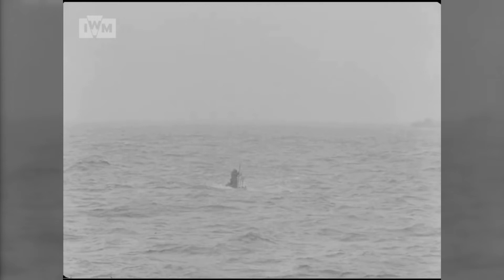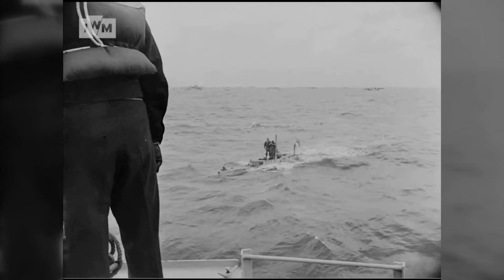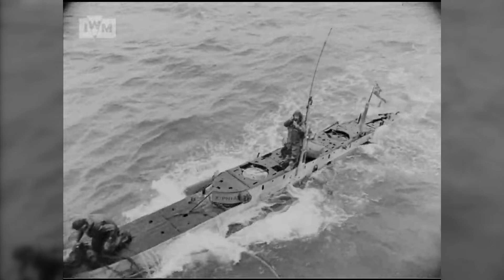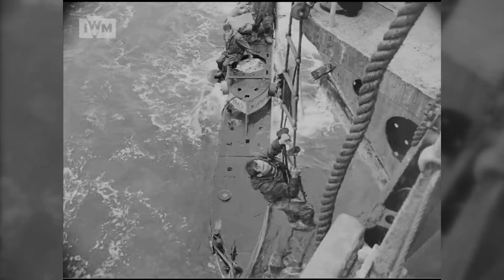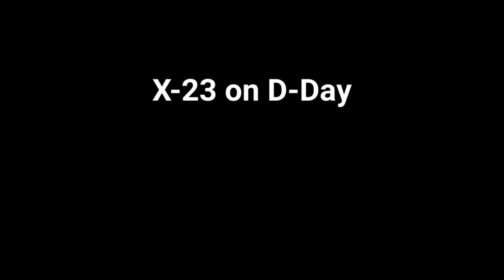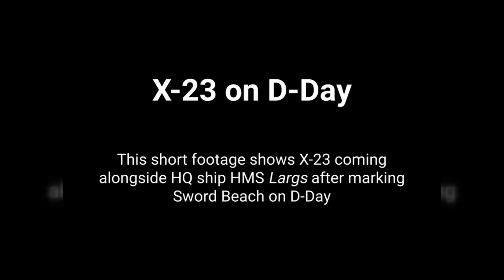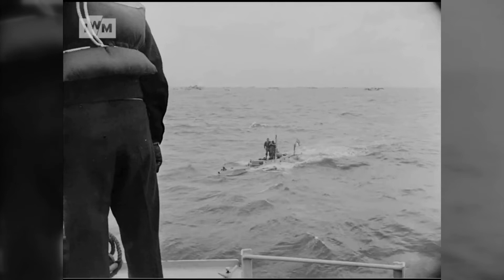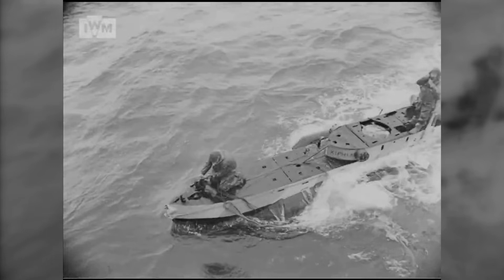George Honour X-23 D-Day Operation Gambit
British officer served with Combined Operations Pilotage Parties in GB, 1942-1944; commanded minature submarine HMS X23, Combined Operations Pilotage Parties off Sword Beach, Normandy, France, 4/6/1944-6/6/1944

Aspects of period training with Combined Operations Pilotage Parties in GB, 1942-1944: background to joining Combined Operations Pilotage Parties, 1942; initial training at HMS Dolphin; character of X-craft; pattern of training in Scotland; choice of crew; commanding HMS X4 and skills of crew; explosive charges; first X-craft missions to Normandy beaches; practice for D-Day landings. Recollections of operations as commander of minature submarine HMS X23, Combined Operations Pilotage Parties off Sword Beach, Normandy, France, 4/4/1944- 6/6/1944: arrival off Sword Beach, 4/6/1944; receiving signal on 5/6/1944 that invasion had been postponed; sending signal to invasion fleet, 6/6/1944; location point off Sword Beach; launching of Duplex Drive swimming tanks, 6/6/1944; sight of German troops on beaches, 4/6/1944; plans to escape if mission aborted; sight of German artillery batteries firing, 6/6/1944; character of German defences; precautions taken to identify submarine to Allied forces; impressions of Allied invasion fleet; moving through German minefield; weather conditions, 6/6/1944; supplies on board; crew carried on operation; navigation aids on shore. Duration of stay off beaches; attempt to return to trawler escort and hand over to passage crew; return to Gosport; awards for operation.

Related period
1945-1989 (production), Second World War (content)
Creator
IWM (Production company)
Wood, Conrad (recorder)
Honour, George Butler (interviewee/speaker)
Production date
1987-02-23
Dimensions
whole: Duration 35, Number Of Items 2